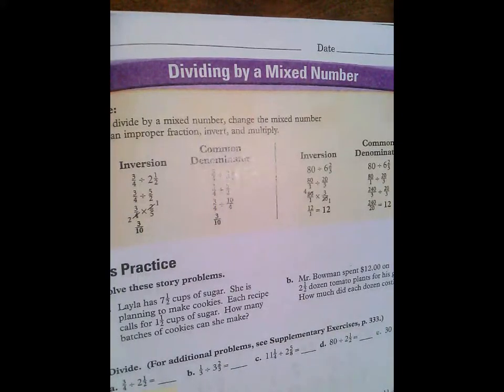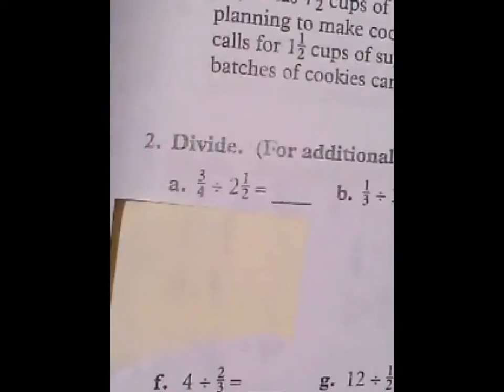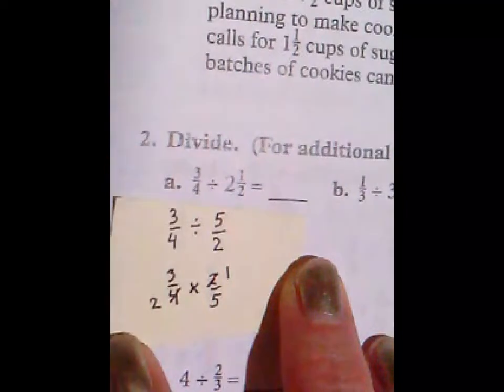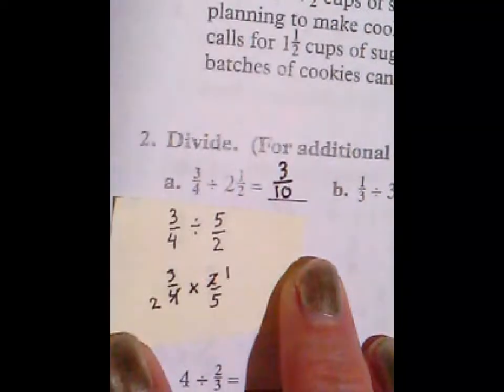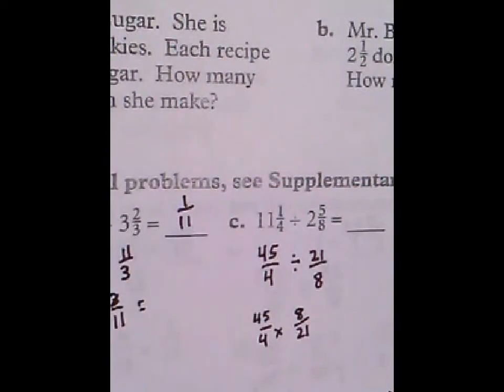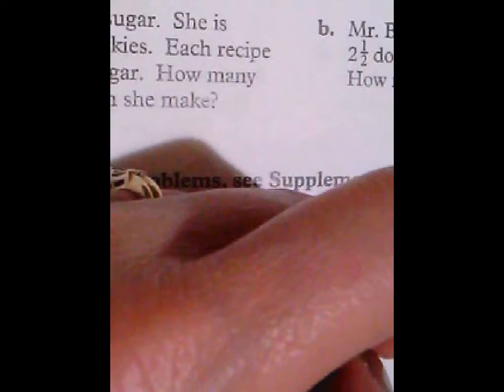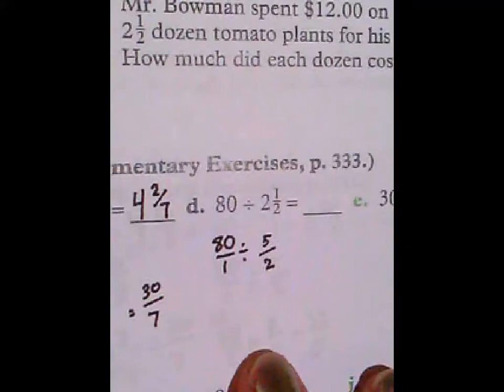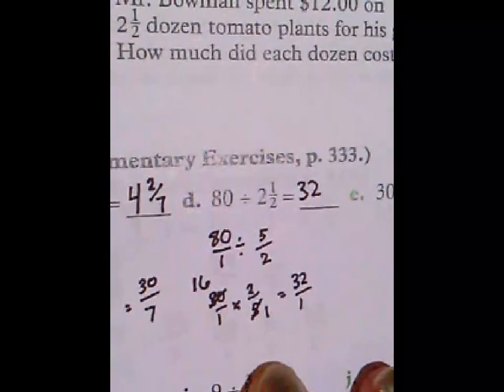Dividing by a Mixed Number p 233 234